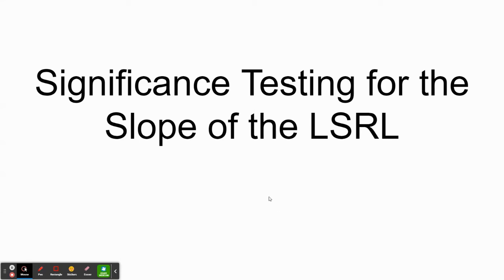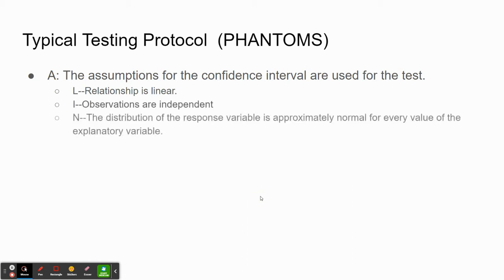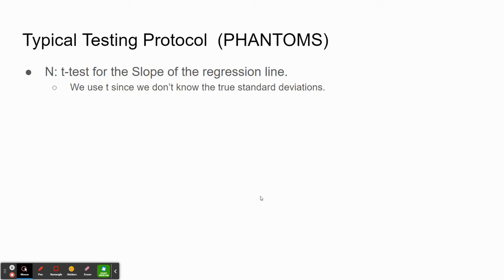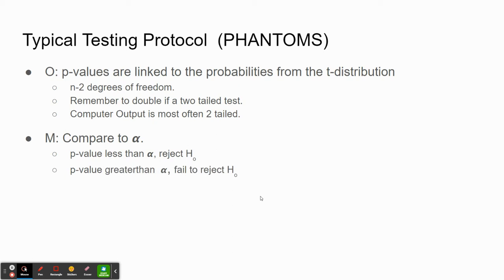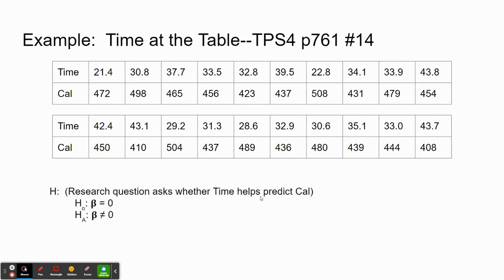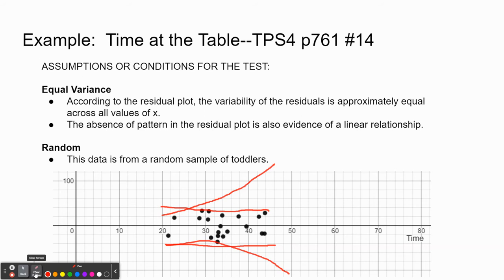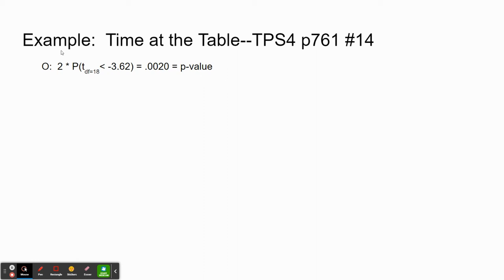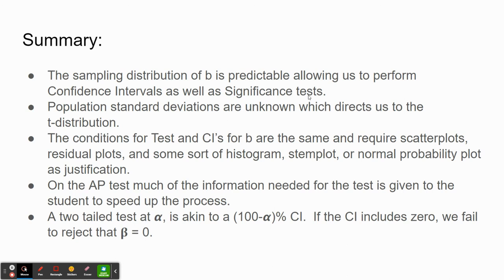Significance test for the slope of the regression line